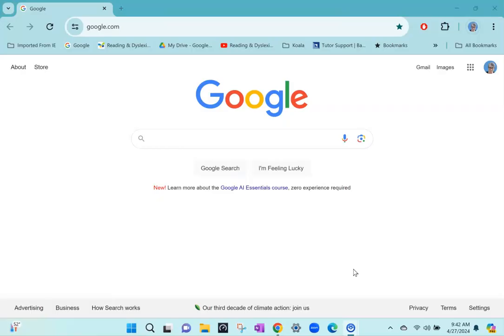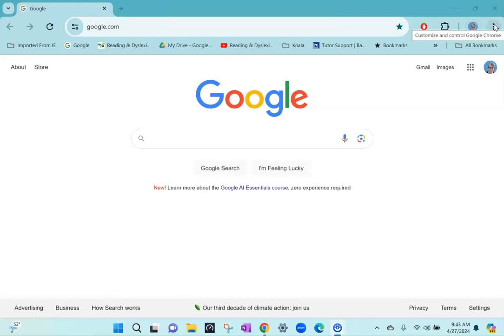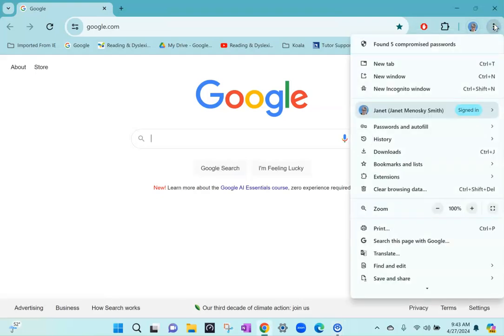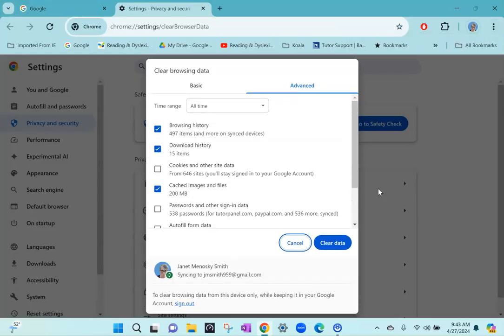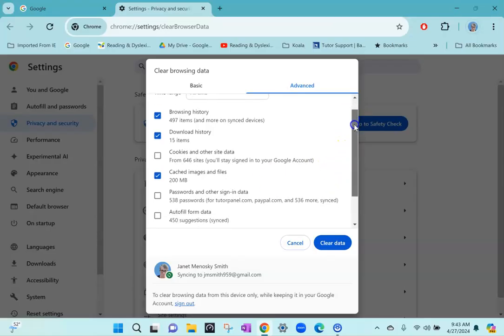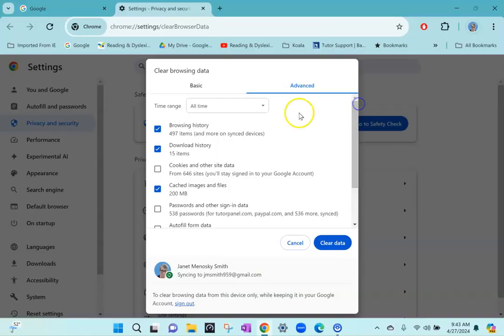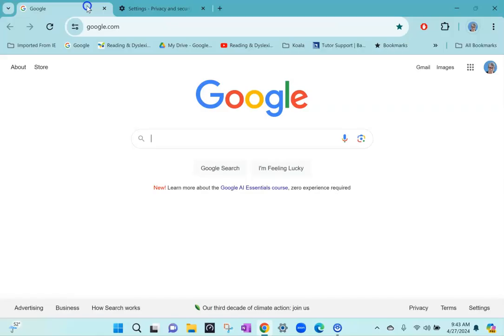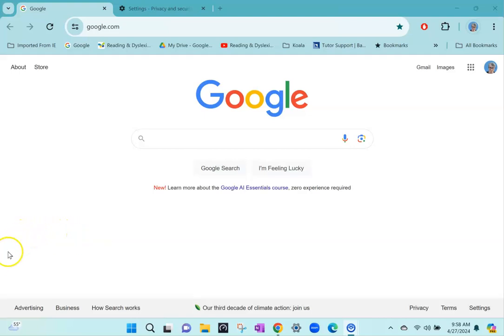How to Clear Your Cache in Your Chrome Browser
This Quick Tips Video offers a quick demonstration on how to clear your cache in your Chrome browser. Clearing your cache regularly will help your browser load and perform at its best.
Other helpful links:
Online Tutor Toolkit - a complete resource for learning how to meet and teach your students online. Sign up for more Online Tools n' Tips plus free resources